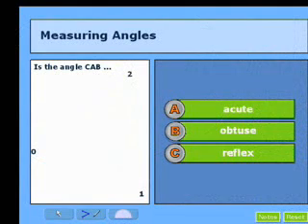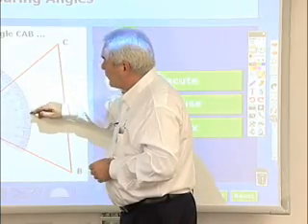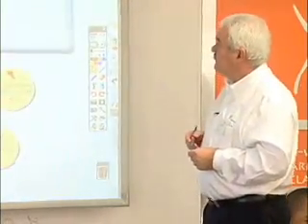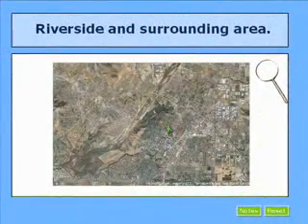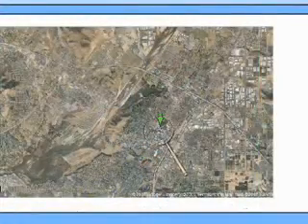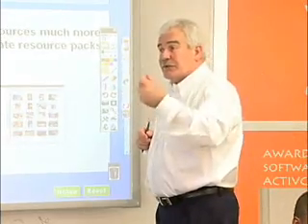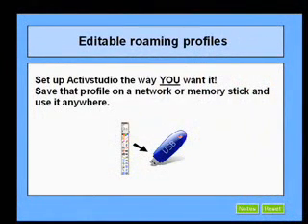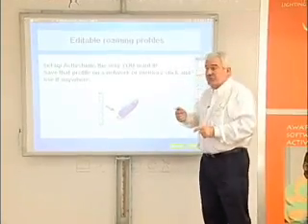National Education Summit: Discover Activclassroom Part 2